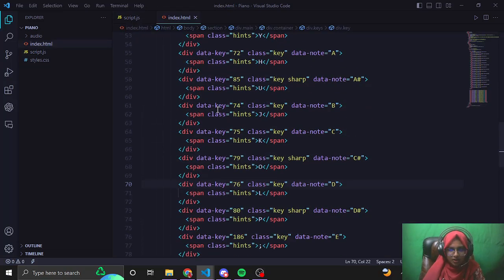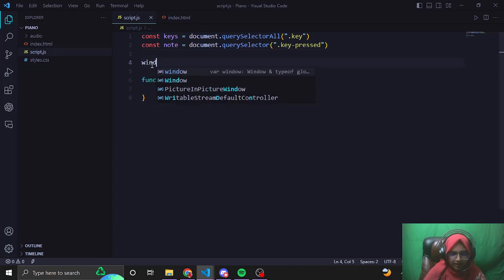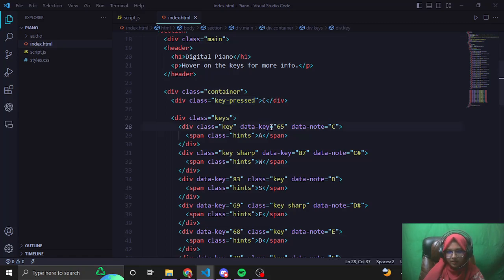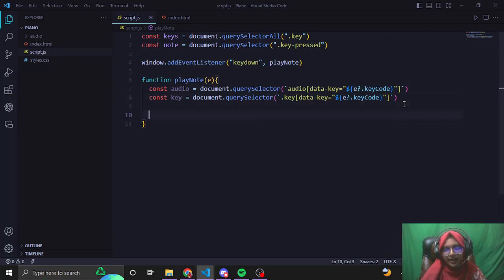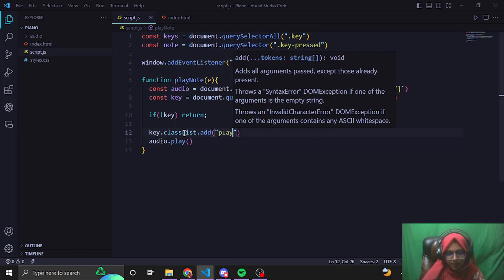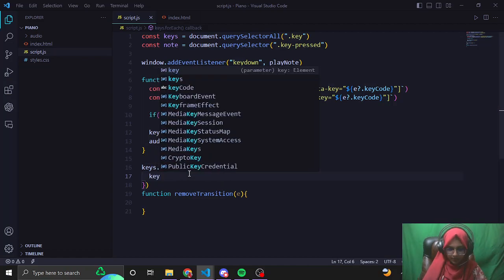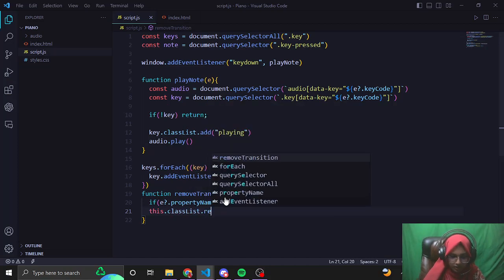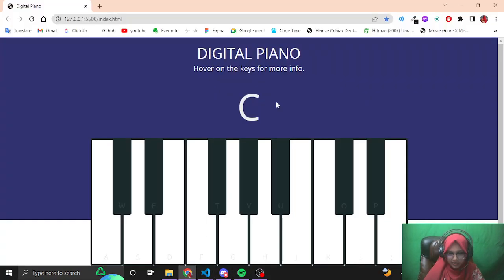Build a Digital Piano with Javascript (English)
Learn How to Build a Digital Piano with JavaScript

If you are someone who likes to learn with games, this video is for you! Here I showed how you can make a piano with only a few lines of codes! All the best making your own piano ;)